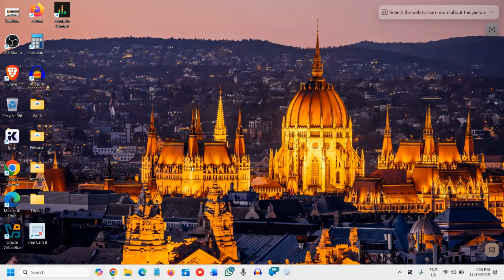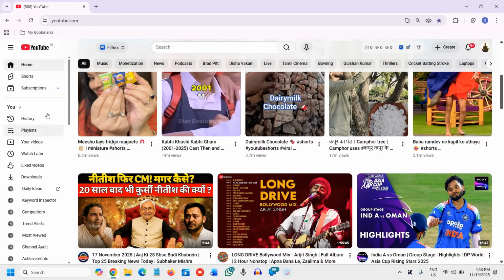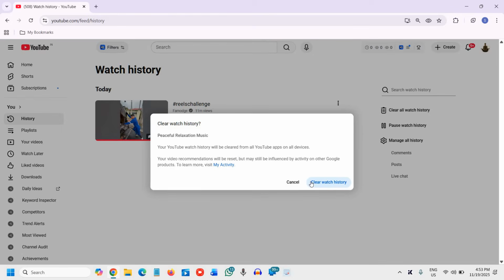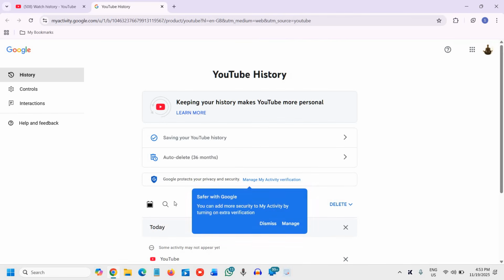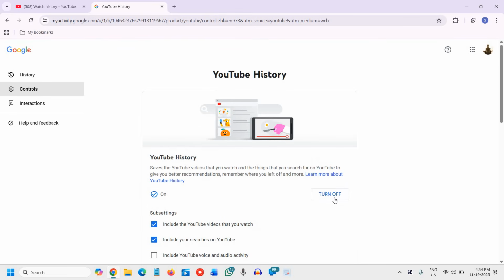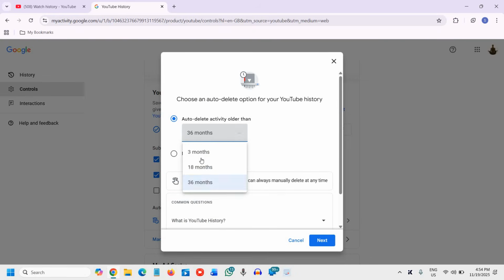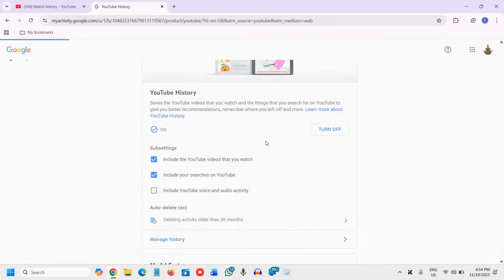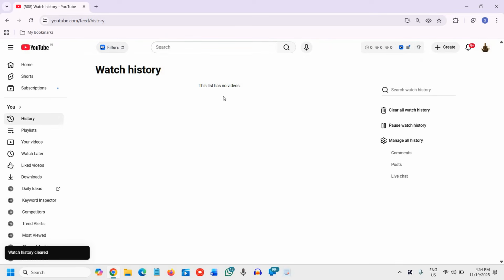How to CLEAR Search History on YouTube in Laptop (Fastest Method!)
est way to clear search history on YouTube in laptop — Learn how to delete YouTube search history, clear YouTube activity, remove watch history, manage YouTube privacy settings, boost privacy protection, and optimize your YouTube account on Windows 10 & Windows 11 laptops (HP, Dell, Lenovo, Asus, Acer, MSI, Razer, Microsoft Surface, Samsung, LG). This tutorial covers the fastest, most accurate method to clear search data and reset your recommendations instantly.

Keeping your YouTube activity private is essential. In this step-by-step guide, you’ll learn:
✔ How to clear your entire YouTube search history
✔ How to delete individual search entries
✔ How to pause search & watch history for complete privacy
✔ How to manage activity controls to stop tracking
✔ How to improve recommendations after clearing history
✔ Works on all browsers (Chrome, Edge, Firefox, Brave, Opera)

This video is perfect for anyone looking to protect privacy, reset recommendations, remove unwanted searches, and keep YouTube clean and secure on their laptop.